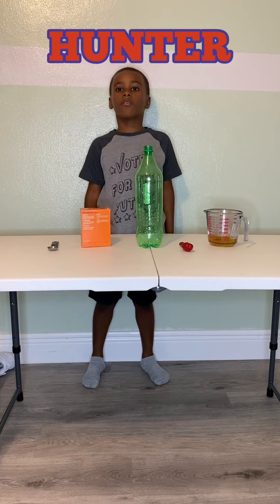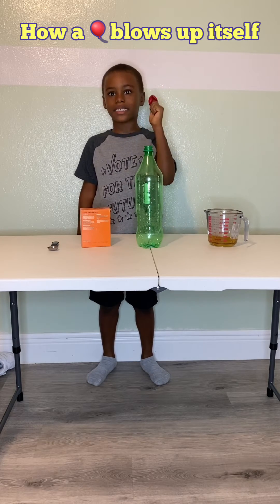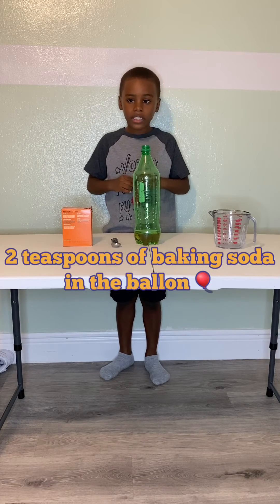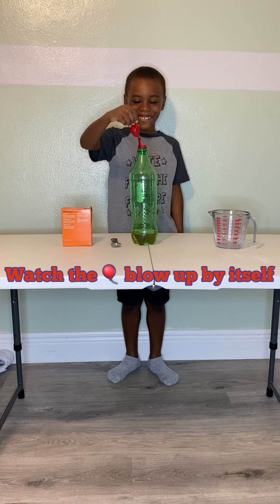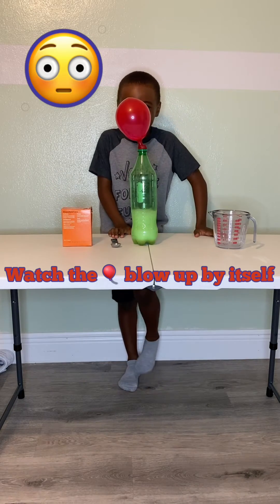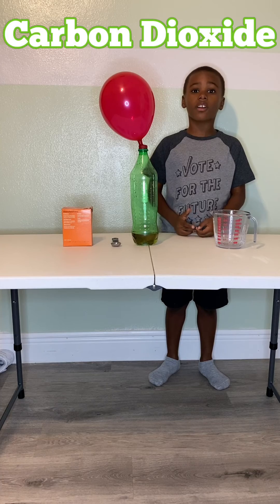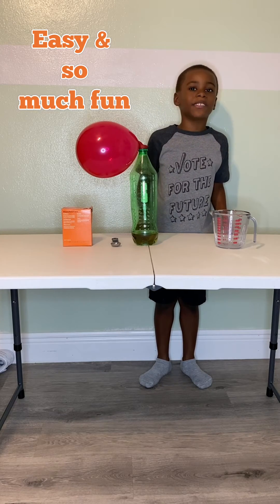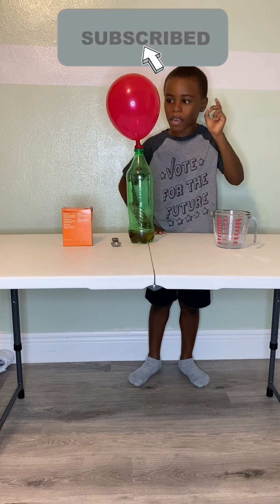MAKE A BALLON BLOW UP BY ITSELF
How to blow up a ballon blow up by itself. Hunter use carbon dioxide to blow up a balloon. Must see.

Welcome to "Learn & Play with Hunter & Family" a family production featuring Hunter along side his Mom & Dad engage in fun, sometimes funny, as well as learning activities. This YouTube tv family vlog captures Hunter's passion for making homemade videos & the family's desire to share with the world their love for playing and learning. We invite our YouTube family to enjoy the fun videos, family vacation and new experiences Hunter & Family encounters on their family friendly YouTube channel. Let's Go!!!

-youtube tv family account
-youtube tv share with family
-family island YouTube
-youtube for family
-youtube premium family
-youtube tv family
-you premium for family
-carbon dioxide
-learning videos
-how to
-ballons
-DYI
-mentos
-soda